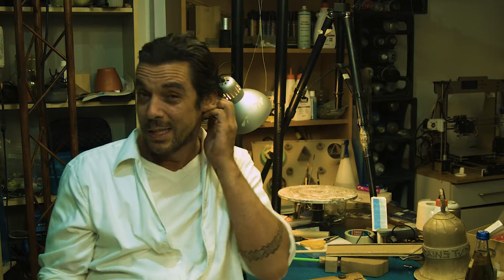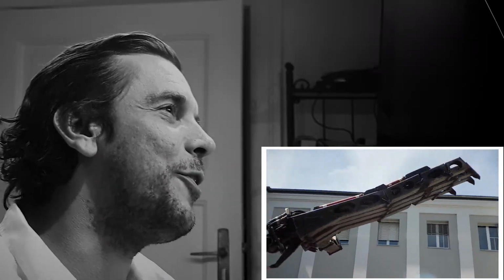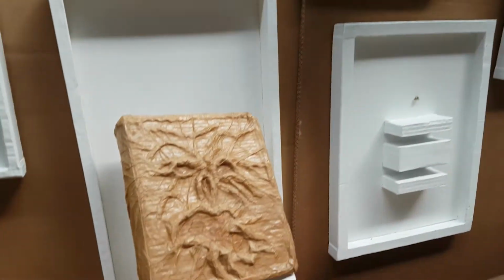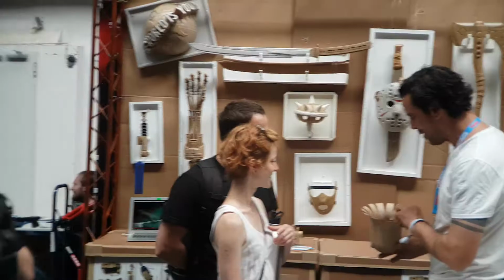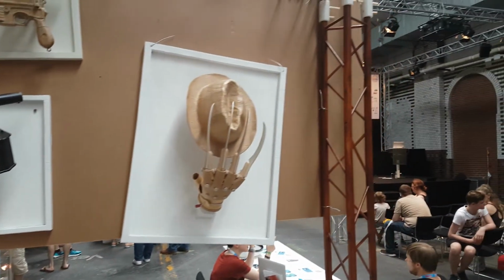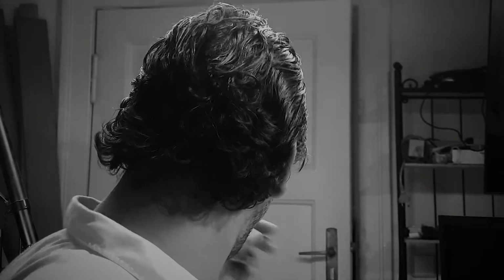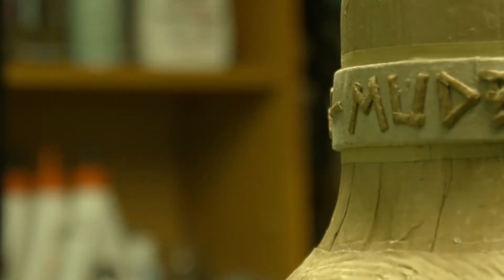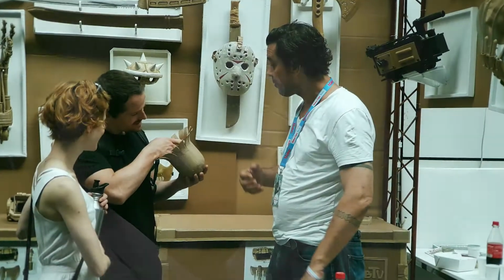Channel Update / Maker Faire Berlin Gold 2x / A Lot of News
Here is MudbrainsTvDiy with an long overdue Channel Update.
I cover quit a lot in this video:
- Maker Faire Berlin 2017 (where i got two blue Ribbons)
- two new Cardboard sculpts that might really help the Channel
- Previews for upcomming Technique Videos
- a new naming convention for some Videos (and a nice Preview)
- and finally a way in wich each viewer can influence what will be build next.

Keep Cardboarding!

Dieter